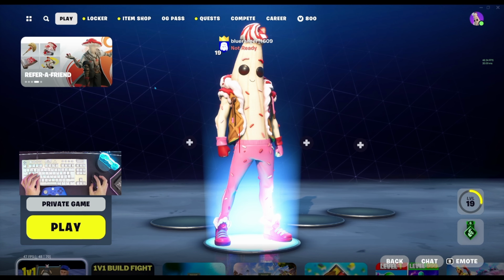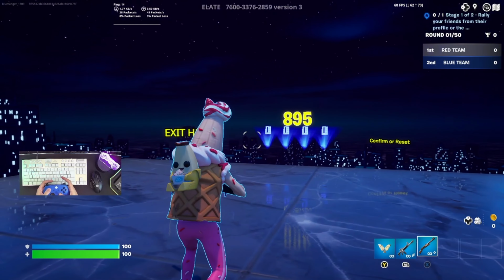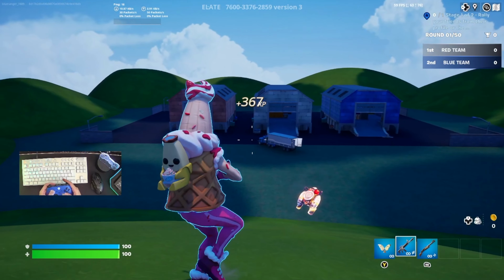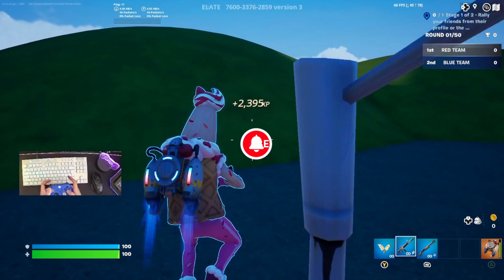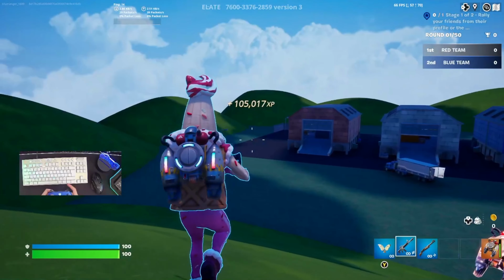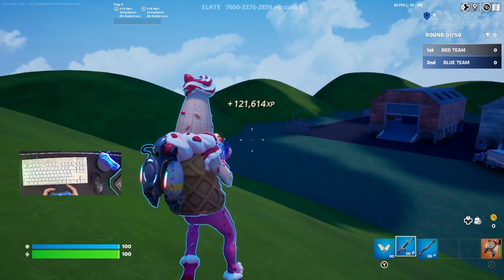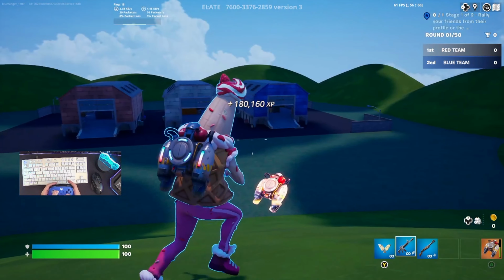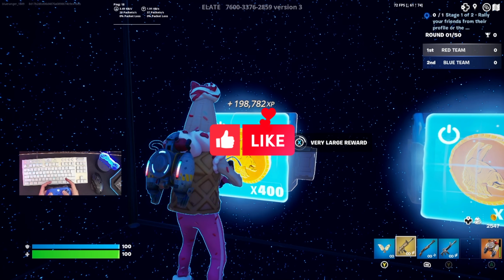New Best Fortnite OG *Chapter 4 Season 5* XP Glitch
In this video, I'll show you the hidden danger in the Fortnite OG XP Glitch trap: Chapter 4, Season 5. This trap can steal your Battle Stars, so watch this video and avoid it if you want to save your XP!

If you're playing Fortnite Season 5 and you're finding yourself struggling to earn Battle Stars, be sure to watch this video! In it, I'll show you the hidden danger in a popular XP Glitch trap and how to avoid it. This trap can steal your Battle Stars, so watch this video and save yourself some frustration!

▬▬▬▬▬▬▬▬▬MY GEARS▬▬▬▬▬▬▬▬▬
💻: ASUS ROG Strix G15 Advantage Edition Gaming Laptop
⌨️: Logitech G915 TKL Tenkeyless
🐭: Logitech G502 X LIGHTSPEED Wireless
🎥: Logitech C920e HD 1080p
🎧: ROCCAT Elo 7.1 Air PC Wireless
🖥️ 1: ViewSonic ELITE XG271QG 27 Inch
🖥️ 2: BenQ GW2475H 24 Inch
🎙️: HyperX SoloCast USB + Stand
🔊: Razer Leviathan V2 X
🎮: Xbox Core Wireless Controller – Shock Blue
Gaming Mat: Razer Strider Chroma
Laptop Cooling Pad
3D Light Night Gaming

▬▬▬▬▬▬▬▬▬TAGS▬▬▬▬▬▬▬▬▬
skins fortnite , fortnite carnage skin , free skins Fortnite , golden styles fortnite , gold skins are insanely rare skins,Fortnite chapter 2 season 8 ,  Xp glitch Fortnite is so amazing, carnage gold ,carnage glitch for the Fortnite rare lockers,
フォートナイトチャプター4レベル上げ
フォートナイトチャプター4無限XP
フォートナイトチャプター4
フォートナイト無限XP
フォートナイトグリッチ